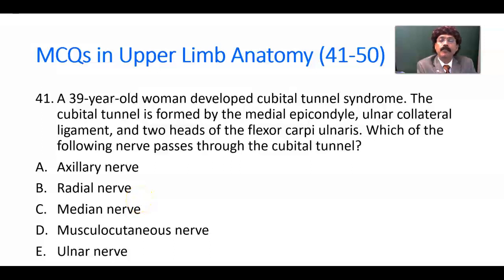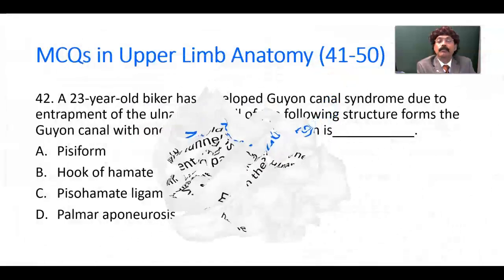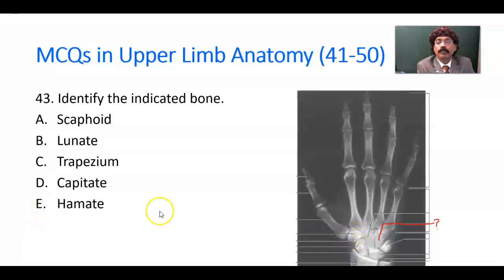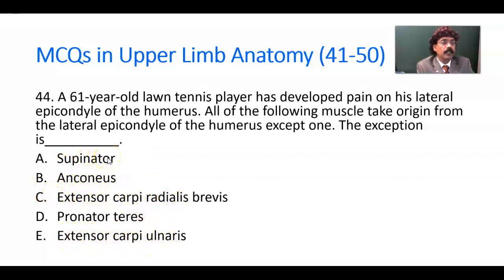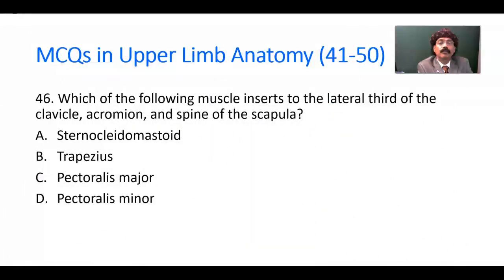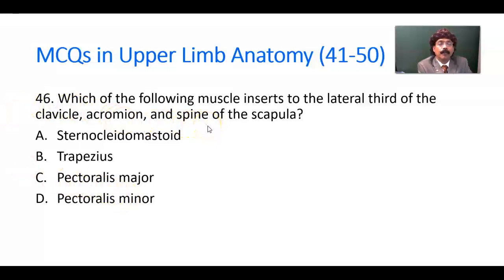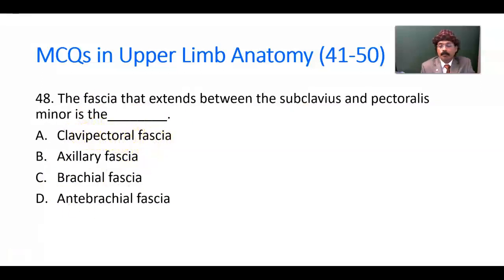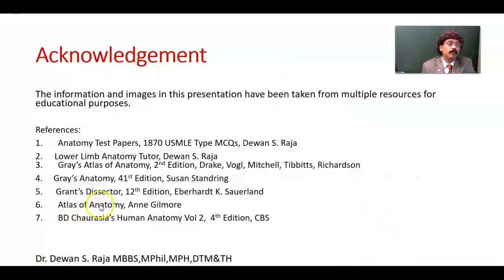MCQs in Upper Limb Anatomy (41-50)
Answer Keys: 41. E 42.D 43. E 44.D 45.A 46. B 47. B 48. A 49. D 50. B
Reference Book. Anatomy Test Papers